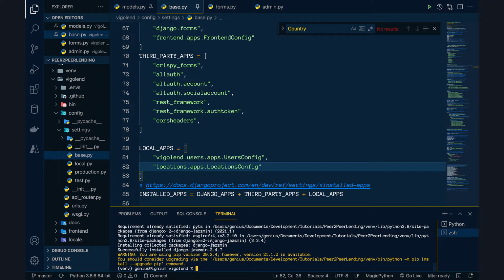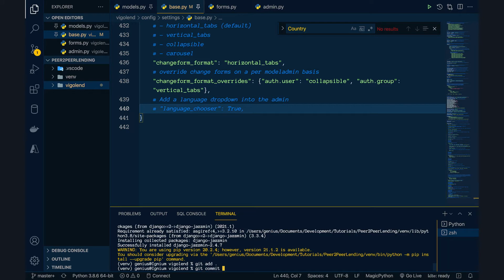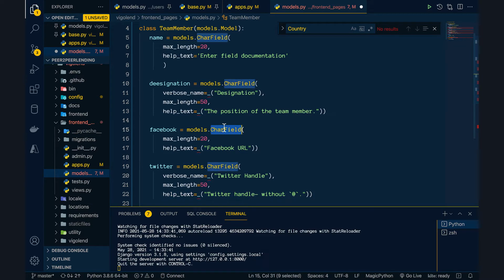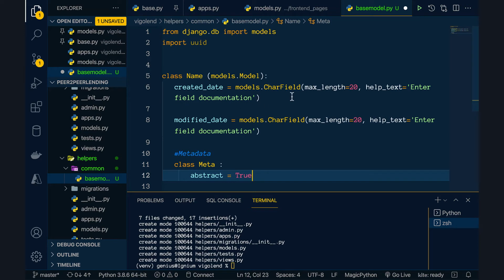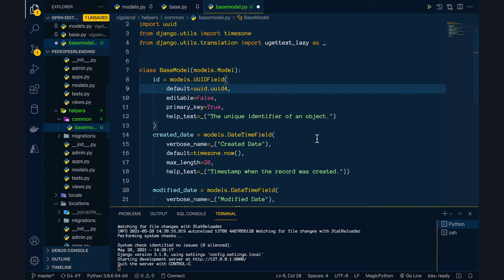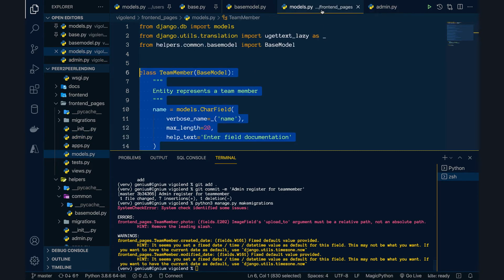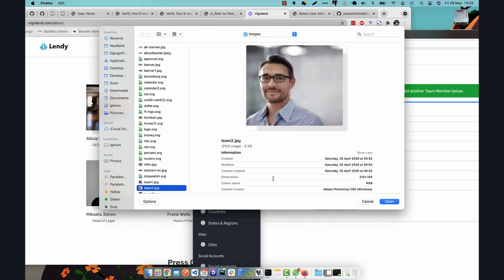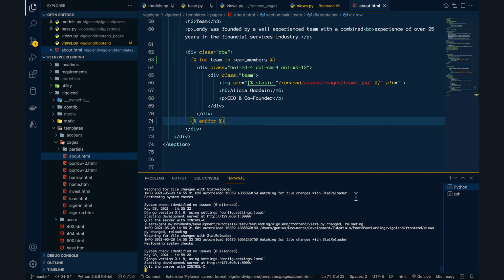Frontend Dynamic Content & Team Member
In this video we will create a new Model to handle our Team Member information as showcased on the frontend of the About us page